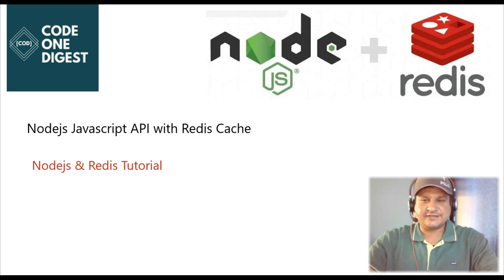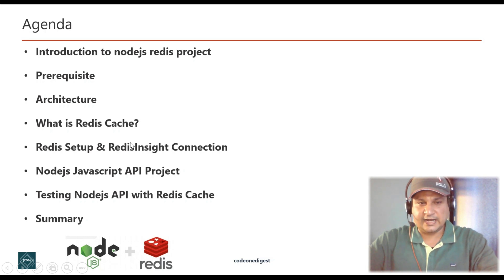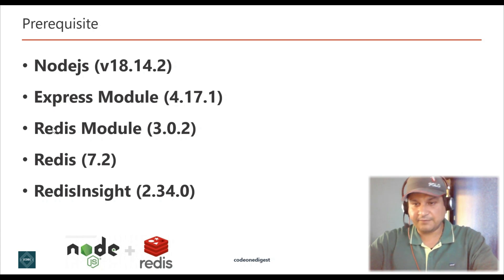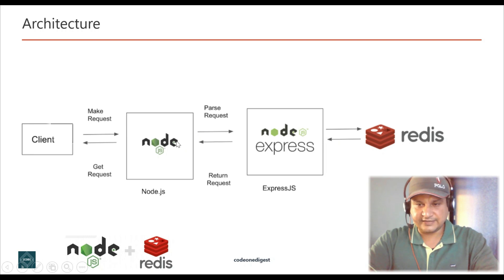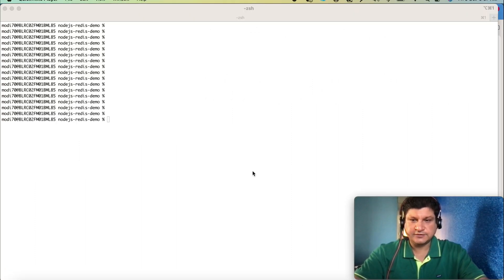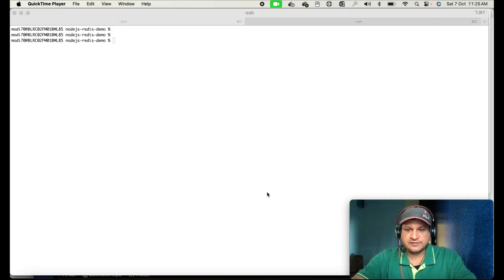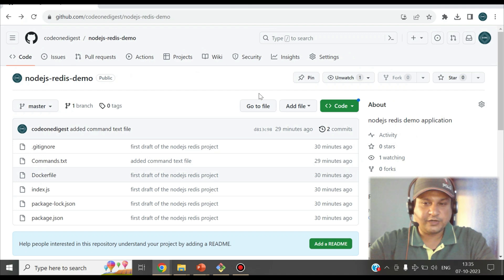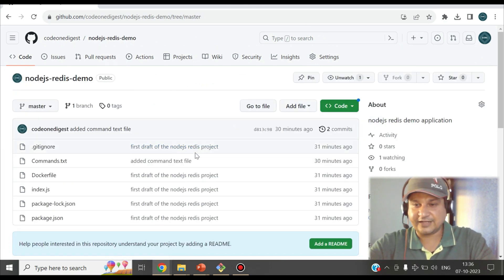Nodejs JavaScript API Project with Redis Cache Deployed in Docker Container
In this video we will create Nodejs api using express & redis modules. We will run api in nodejs server & it will connect to redis cache running docker container.  Step by step guide to nodejs api with redis cache docker image.

** Important Nodejs Packages or Modules **
• Express Module (4.17.1)
• Redis Module (3.0.2)

** Chapter Timestamps **
0:00 Introduction to Nodejs redis project
0:47 Agenda of the Video
1:48 Prerequisite & Required Software
2:53 Architecture of Nodejs API and Redis Cache
3:59 What is Redis Cache?
5:17 Redis Cache Installation & RedisInsight Connection
9:19 Create Nodejs JavaScript API Project
14:38 Testing Nodejs API with Redis Cache
17:14 GIT Repository Reference
17:55 Summary